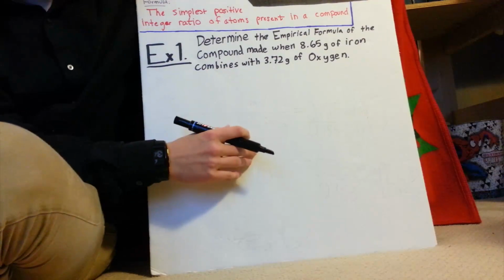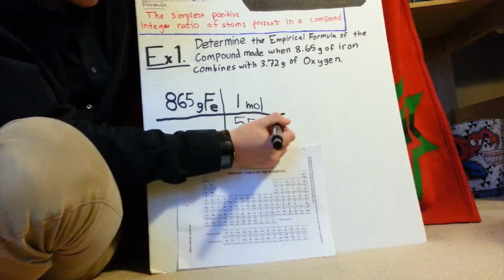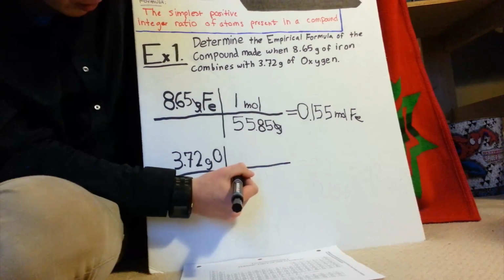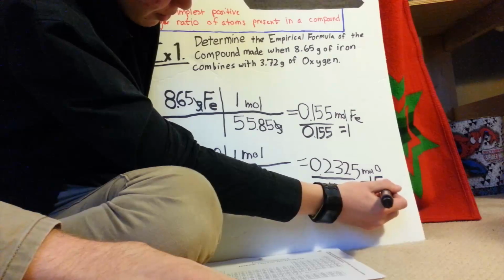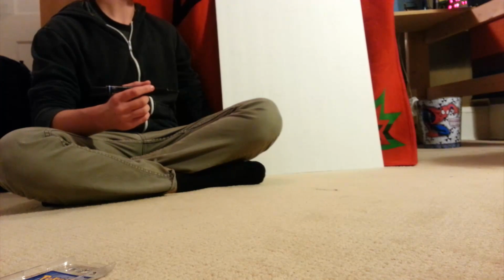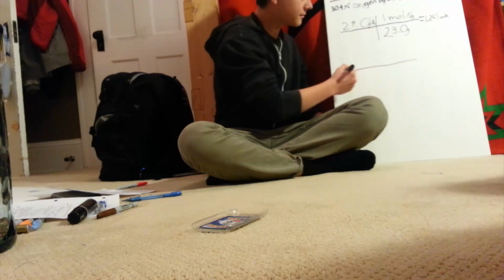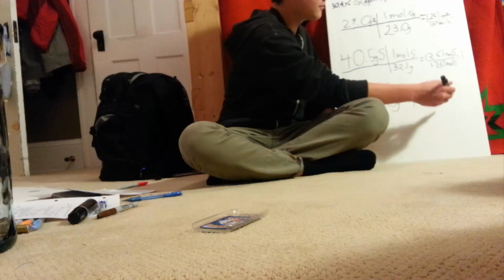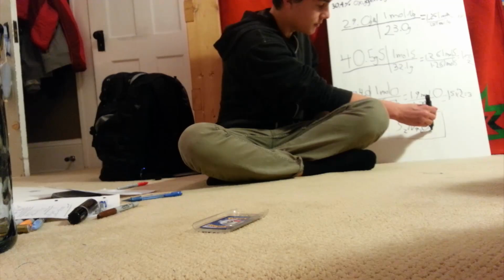Empirical Formulas: How To...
Lakeridge High School Honors Chemistry students explain how to find the empirical formulas from their molecular mass.